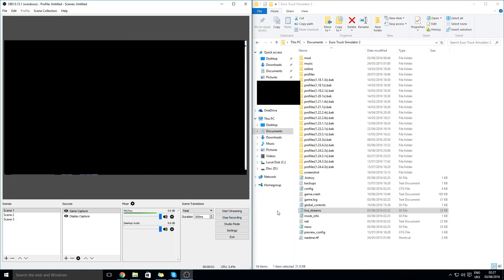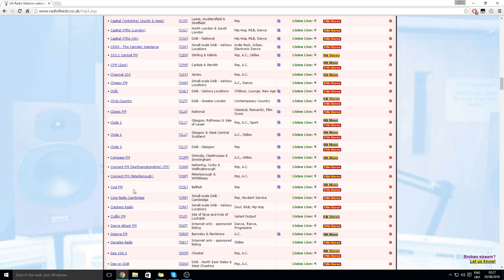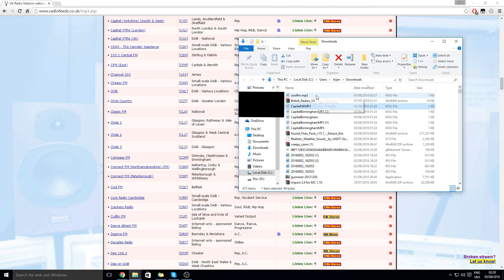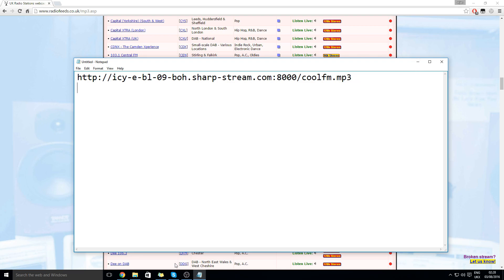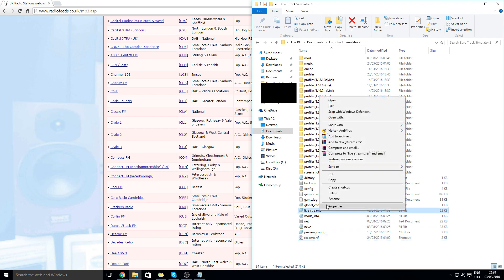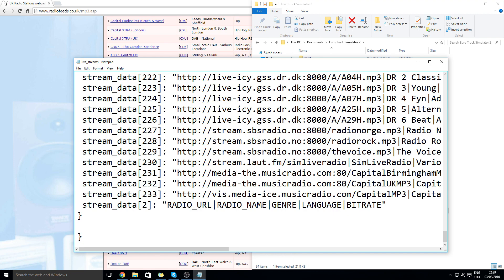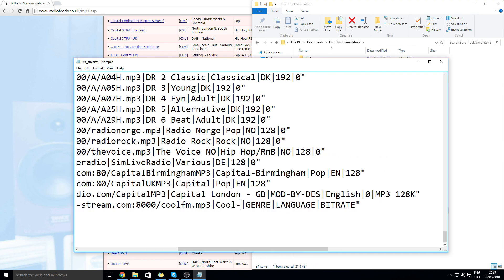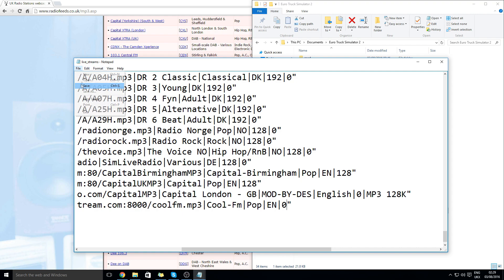How to add UK radio stations to ETS2/ATS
This works for Euro Truck Simulator 2 + American Truck Simulator

Copy this into the Live Streams folder:
stream_data[]: "RADIO_URL|RADIO_NAME|GENRE|LANGUAGE|BITRATE"